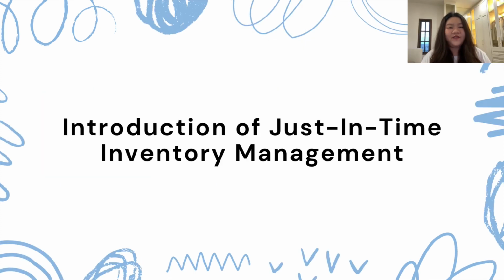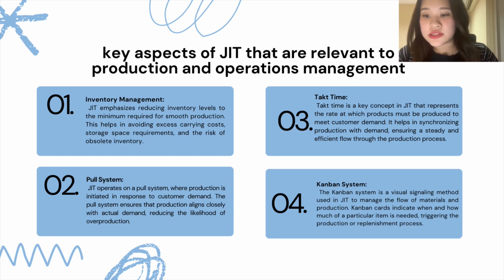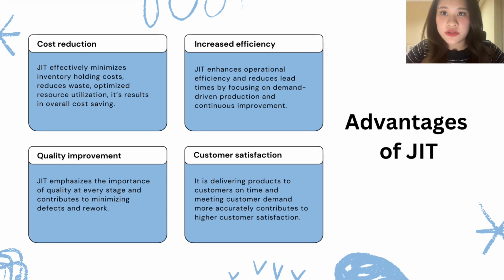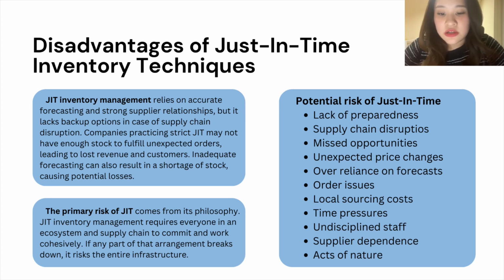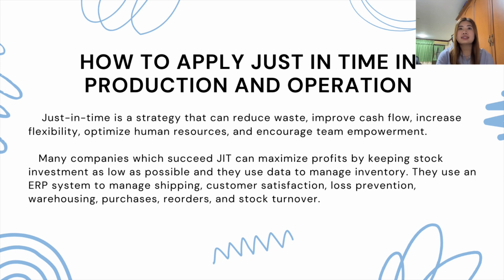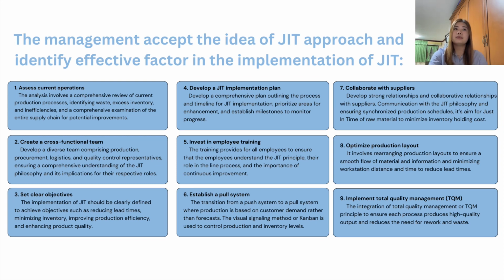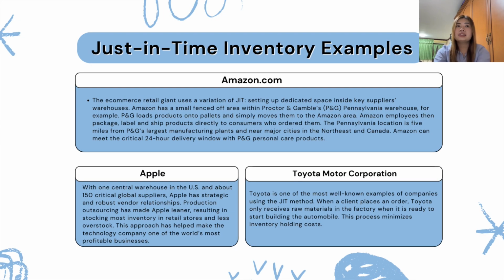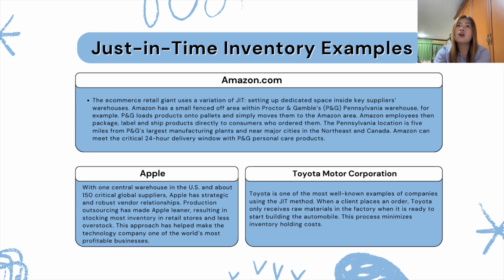The successful implementation of Just In Time